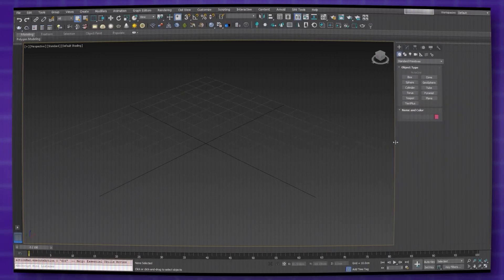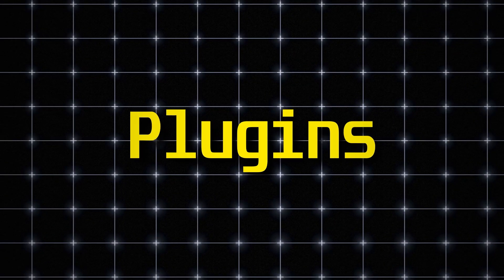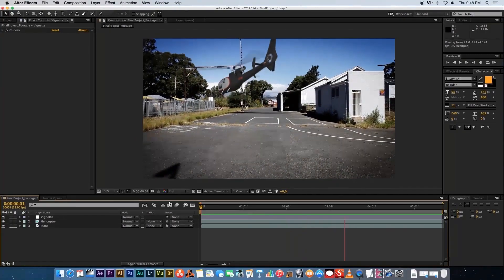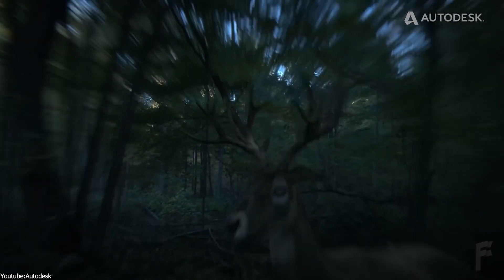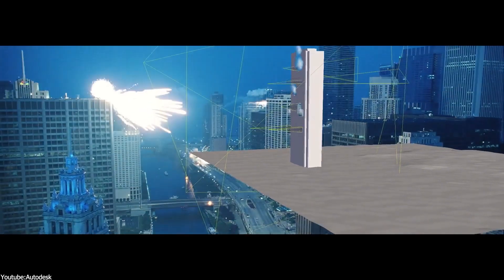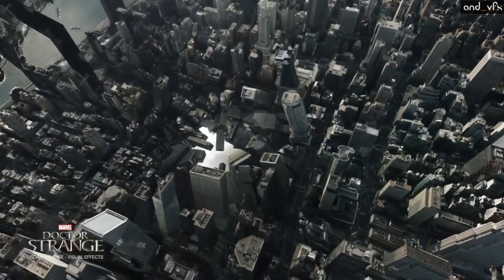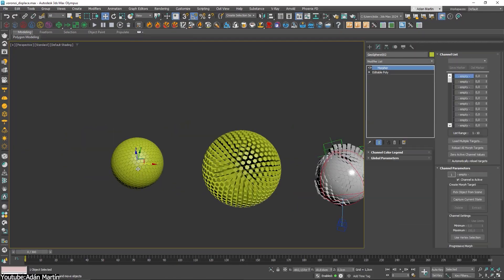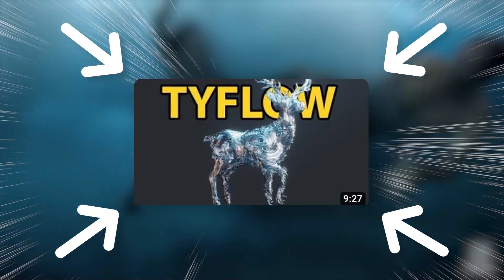Is Max Popular in VFX Just Because of Plugins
Productivity►:
Clean Panels